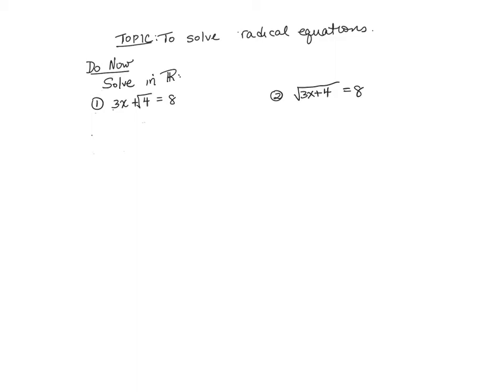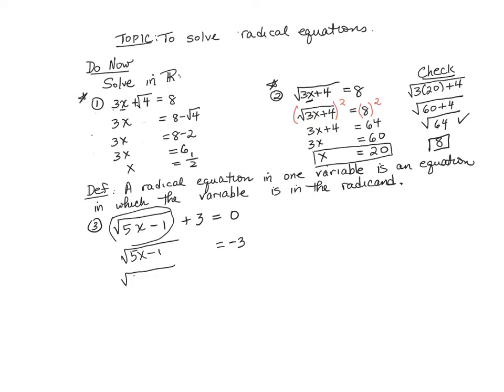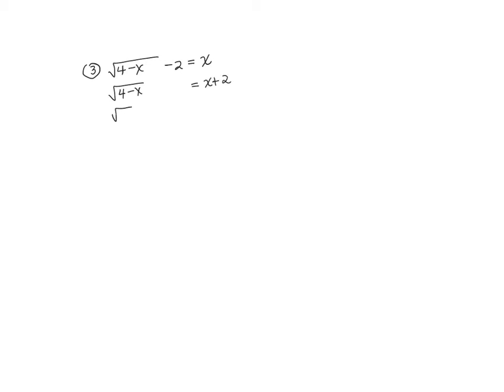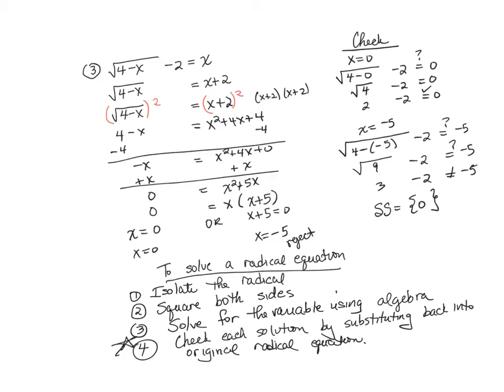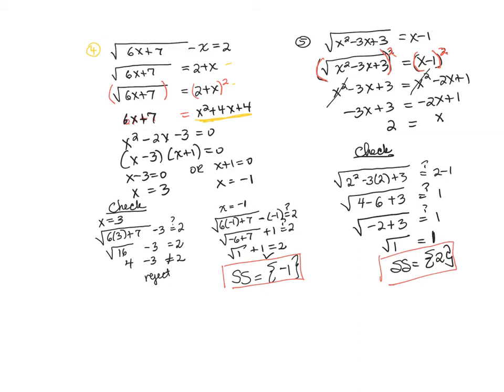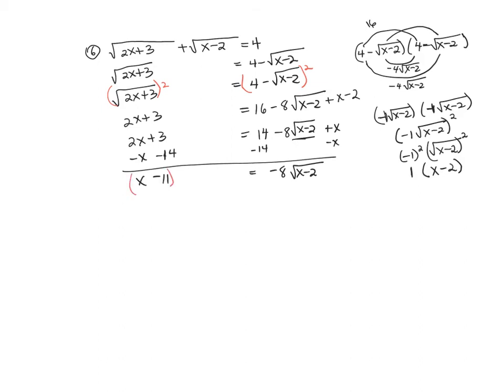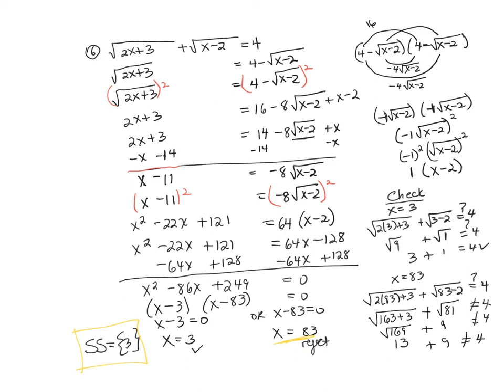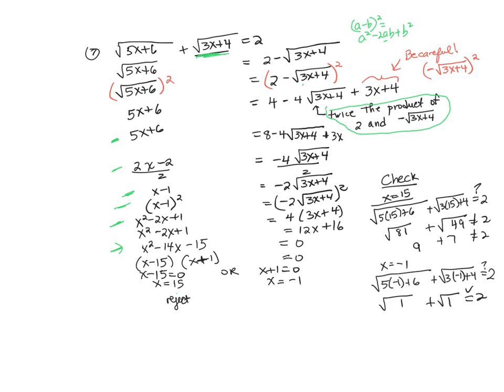To Solve Radical Equations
We define a radical equation and discuss the algebraic solution as well as the graphical solution.